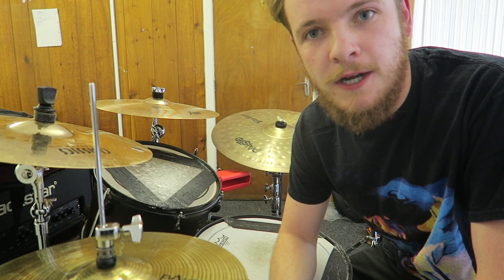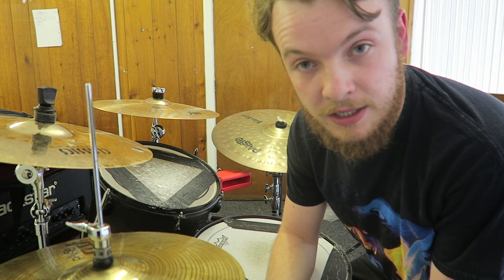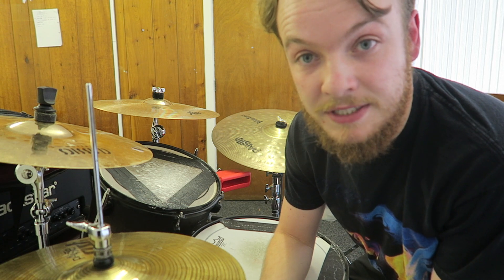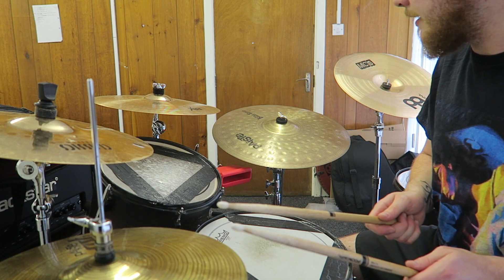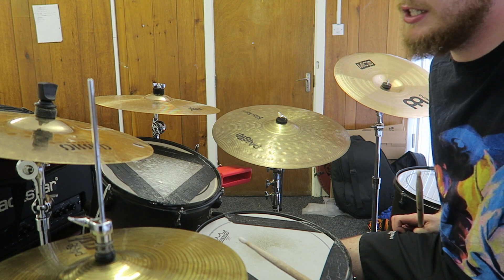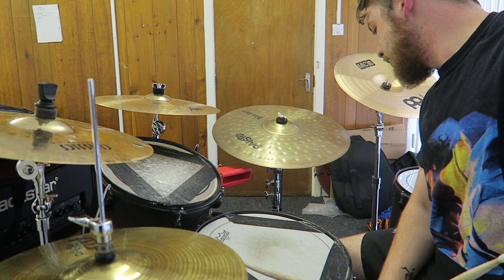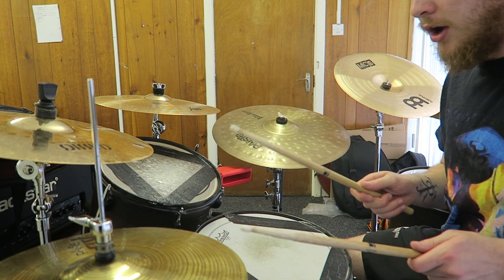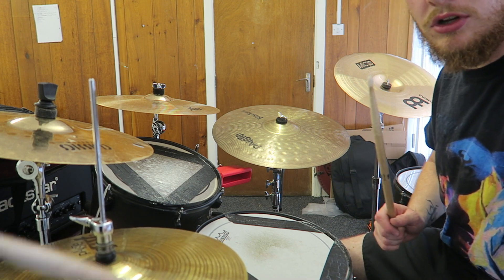Learning GOJIRA - LOW LANDS (Verse Beat) on Drums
Here's my first crack at a drum tutorial video looking at Gojira Low Lands from the Magma album.

A very interesting drum beat, simple in sound, tricky in practice. Hope this helps.

I try to cover a wide variety of music covers on the drums. Hopefully you enjoy the material and continue to watch my videos!